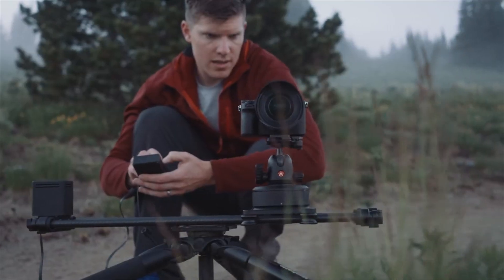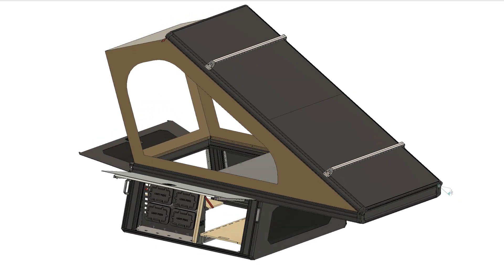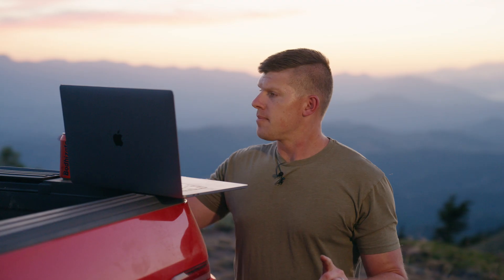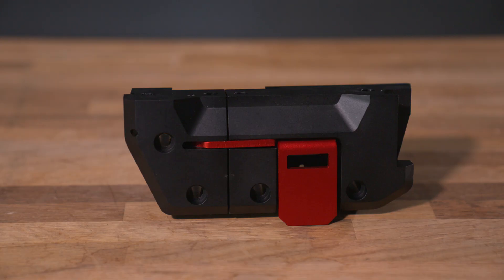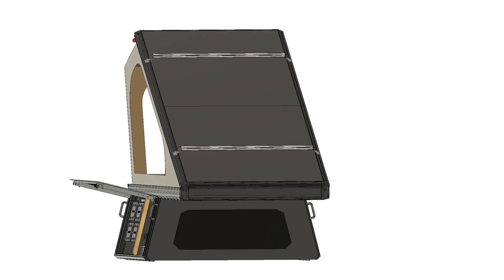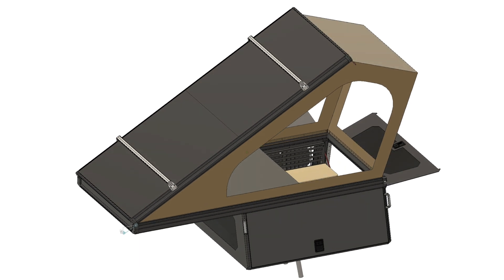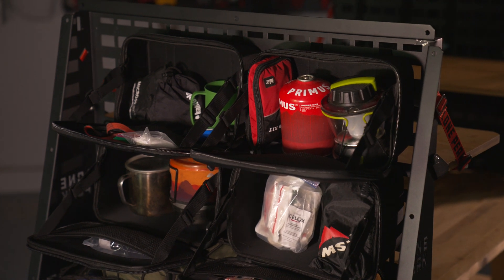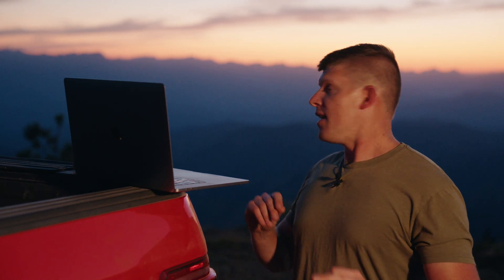Lone Peak Camper - Story and CAD Walkthrough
0:00 - Story
1:36 - Two Rules & Design Philosophy
3:12 - CAD Walkthrough

If you're looking for more details on the upcoming Lone Peak Camper watch this video to hear our story, learn about our design philosophy, and see some of the features in CAD.